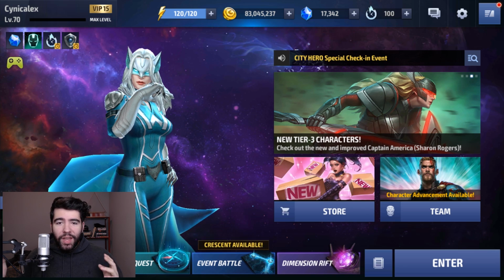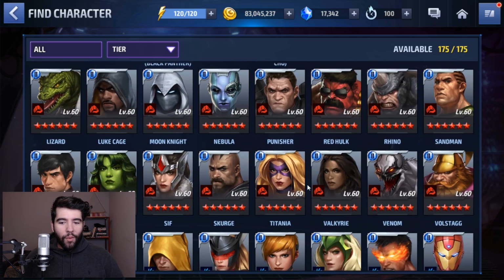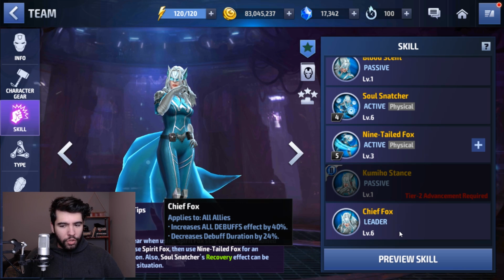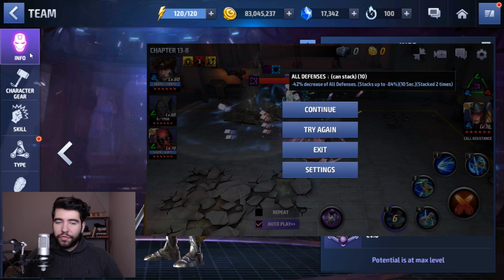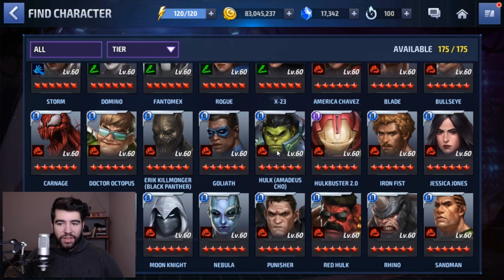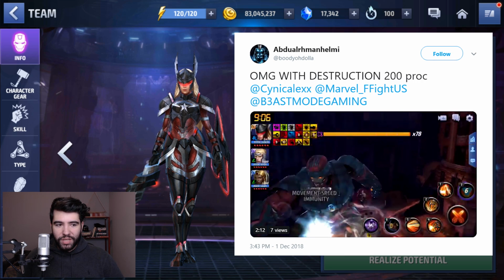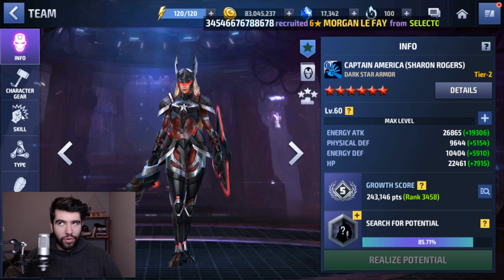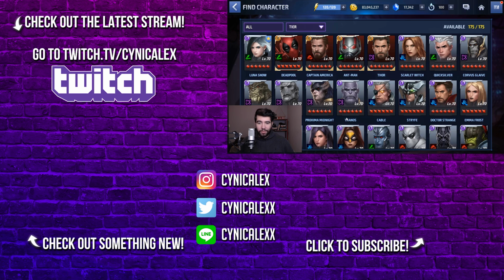Sharon Rogers T3 Tonight?! White Fox Value Rises! Community Thanks - Marvel Future Fight